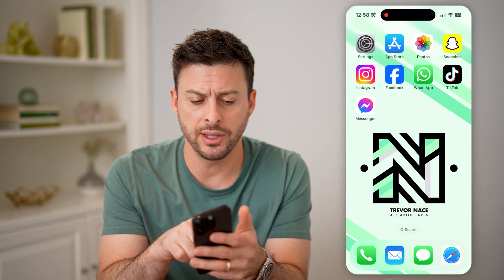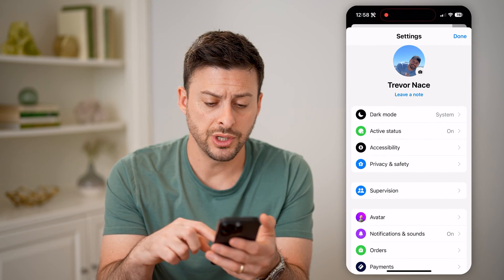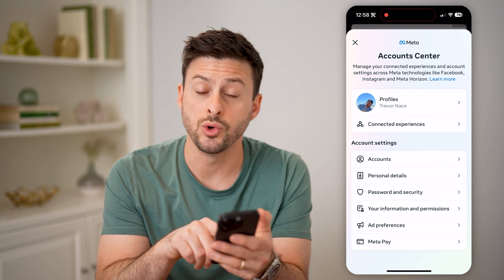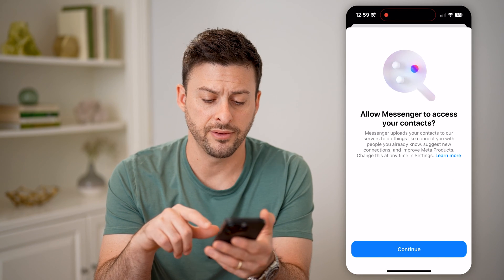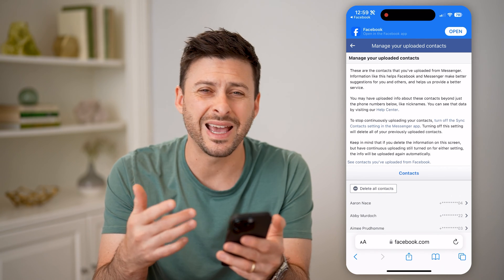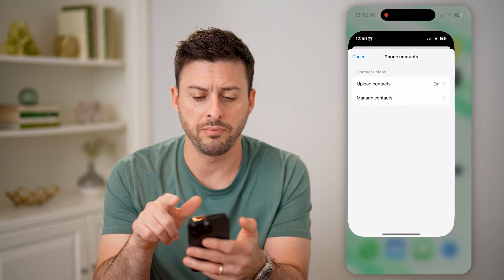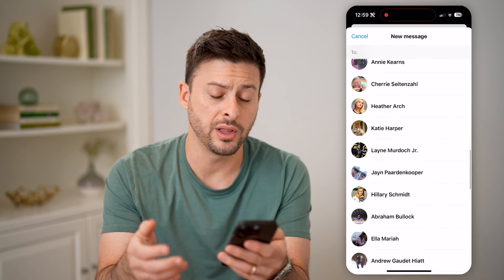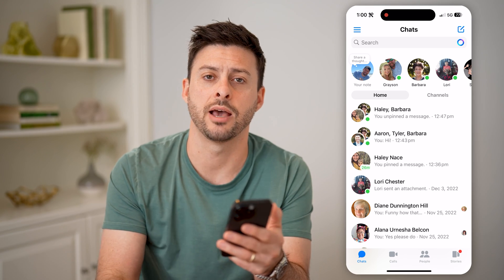How To Check Phone Contacts In Messenger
Here's how to find any of your phone contacts in Facebook Messenger if you want to chat with them on the app.